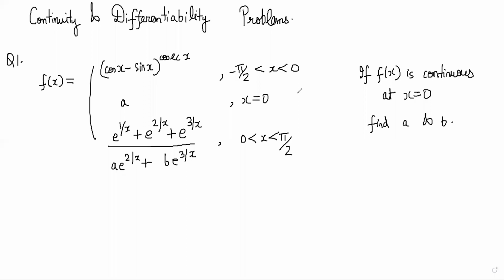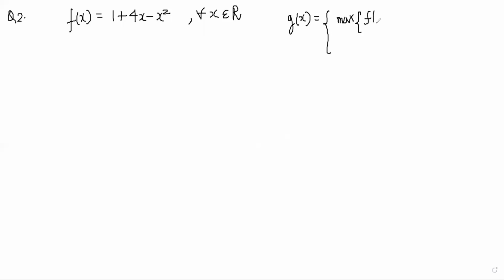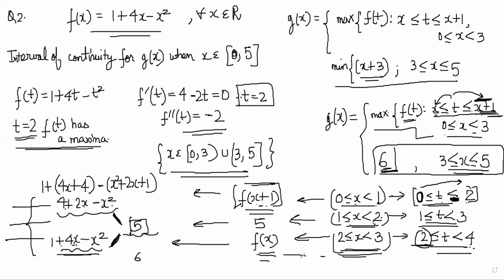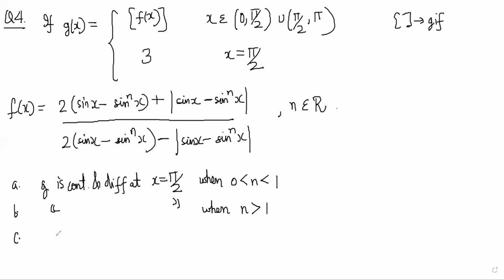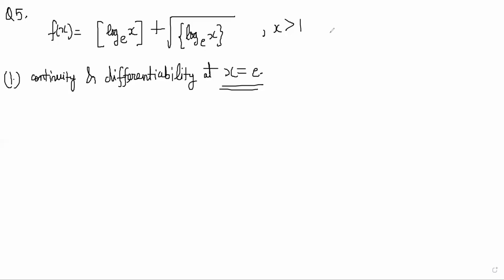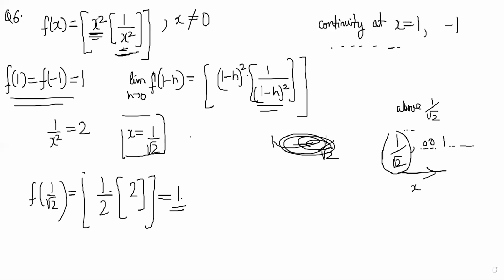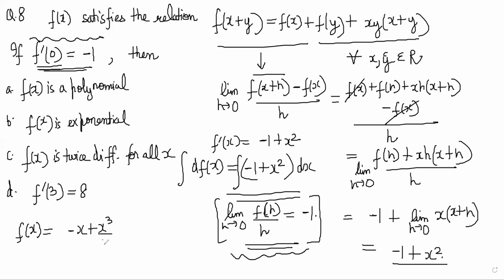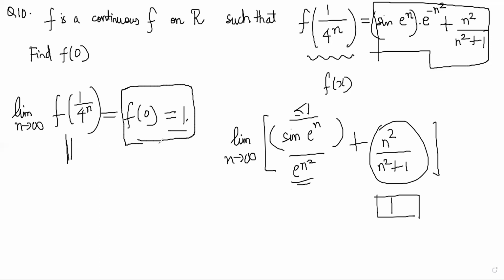Challenging Continuity & Differentiability Problems